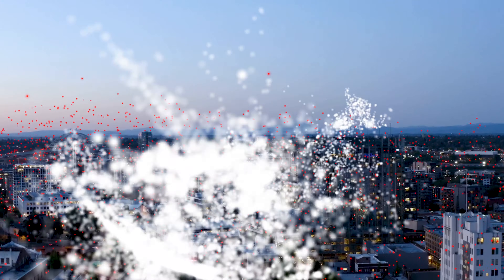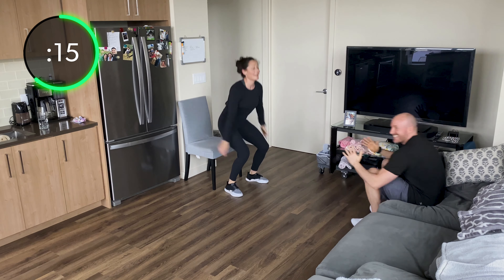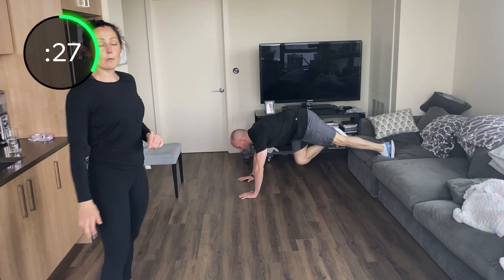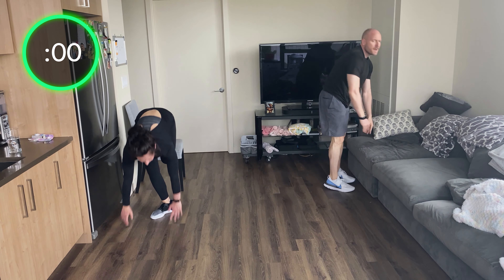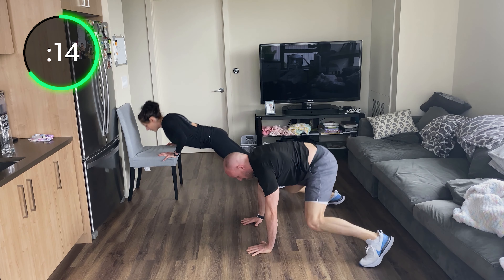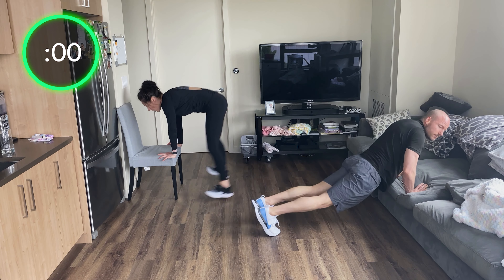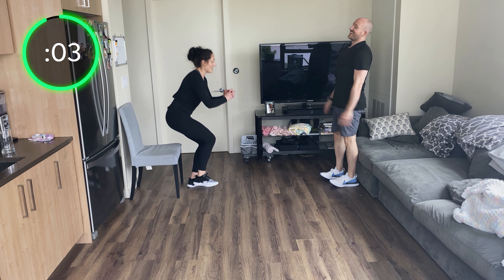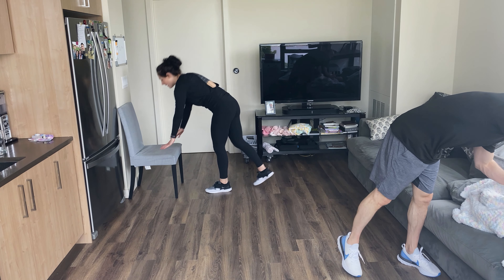The Full Body, No Equipment Workout, You've Never Tried!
Grab a chair and join us in a full body, no other equipment required workout! During 30 minutes of interval training, we will challenge your endurance and strength. Please share our workouts with your friends and family!

BeneFitness has been designing, equipping and offering corporate and residential personal training, wellness services and classes since 2009. Over the years BeneFitness has been proud to offer its services in various project in multiple states including Oregon, Washington, California and Illinois.

Brad is the owner of BeneFitness and has been a nationally certified personal trainer since 2001. Kori has been nationally certified personal training since 2015 and is a certified chef. Between both of them, they have certifications with NASM, TRX, FMS 1 & 2, Precision Nutrition, and B-Fit kickboxing.